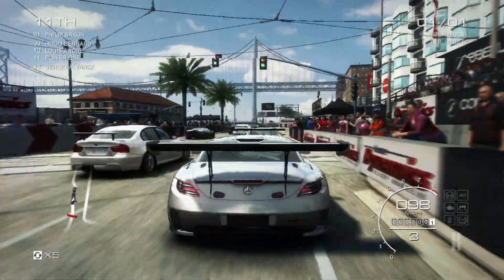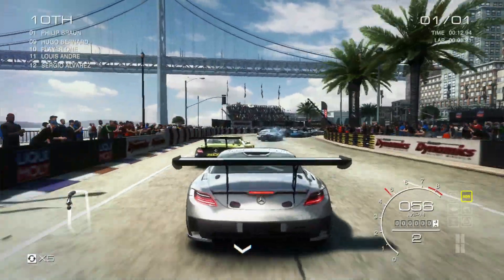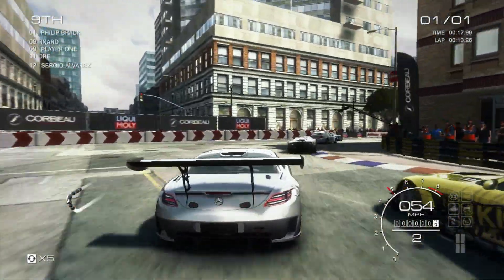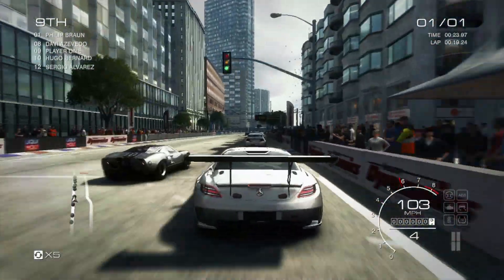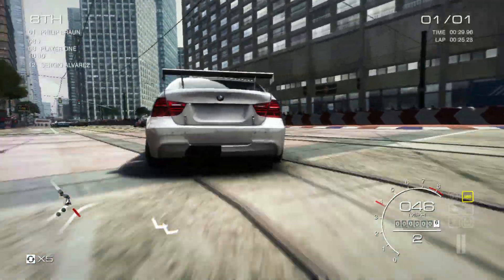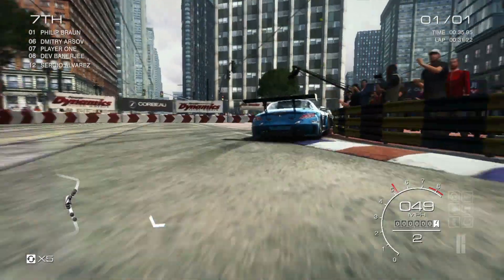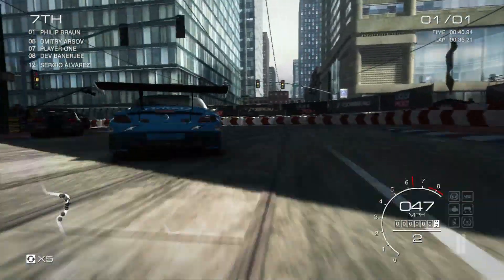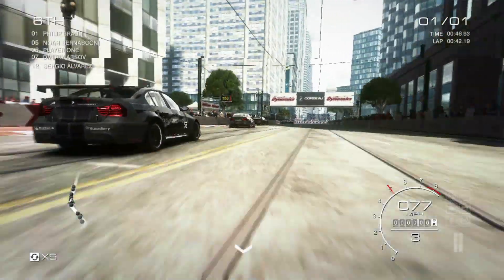Intel HD 5500 'Broadwell' Gaming - GRID Autosport - Core i5-5200U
A test looking at the performance of GRID Autosport running on Intel HD 5500 Graphics in the built in benchmark mode. This test was run at 1366x768 and medium detail level.

Typical frame rates are good, with an average of just under 30fps giving an experience akin to the title running on the previous generation consoles such as the XBox 360 and PS3.